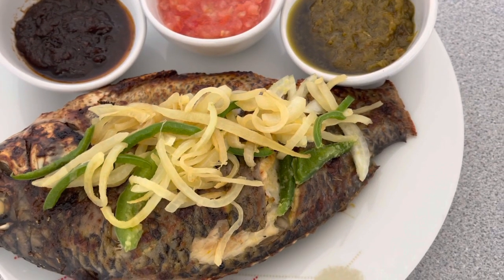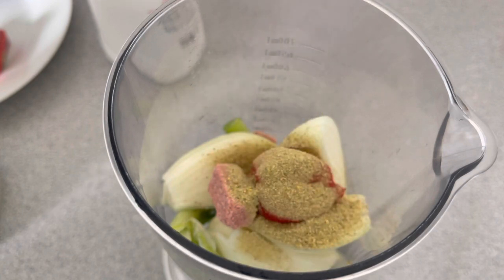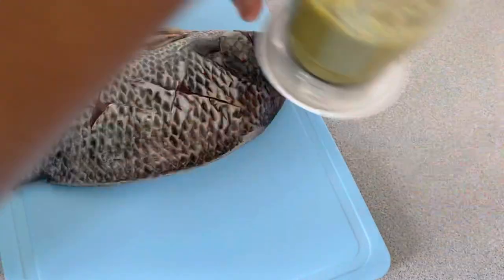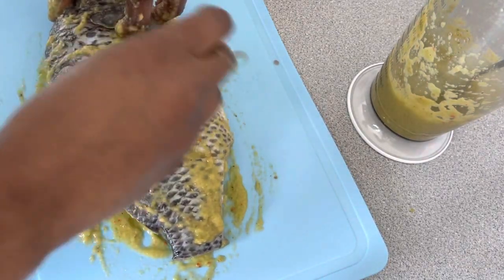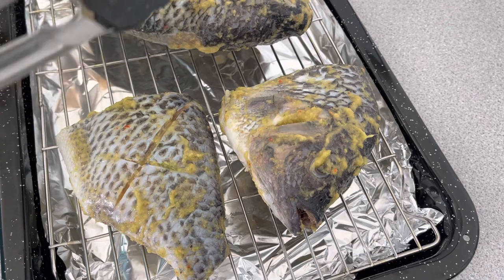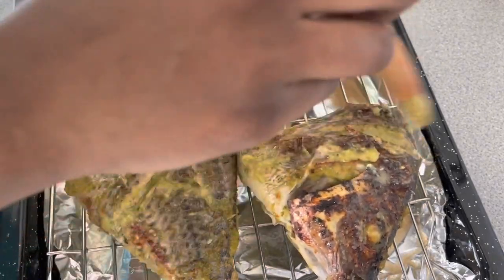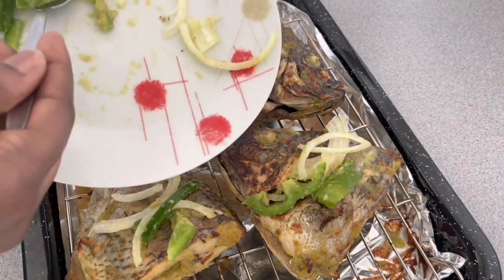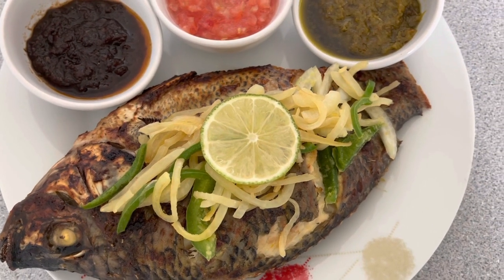Grilled Tilapia Recipe | Tasty And Juicy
Ingredients
*Tilapia
*All Purpose Seasoning
*Ginger
*Garlic
*Onion
*Habanero Pepper
*Spring Onion
*Bell Pepper
*Stock Cube
*Rosemary
*Vegetable Oil